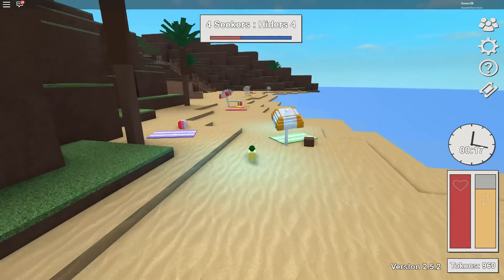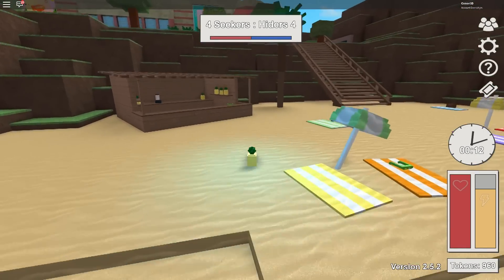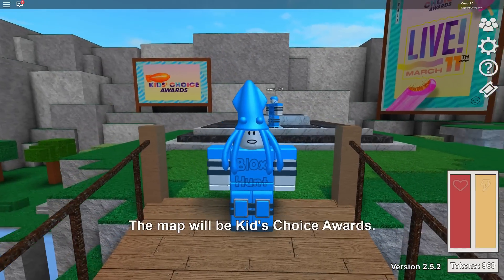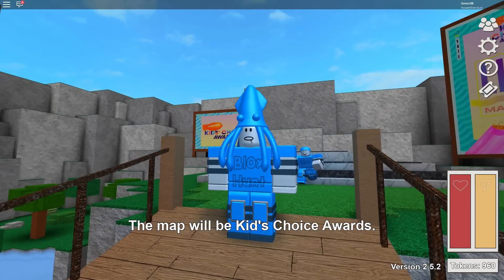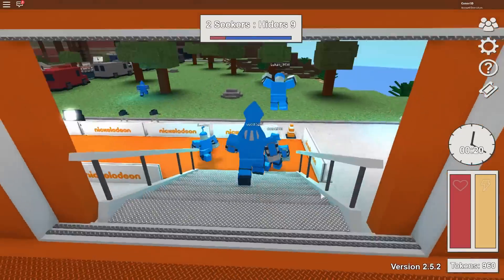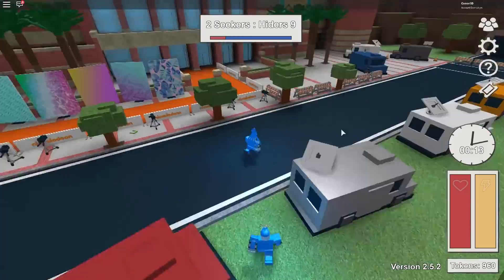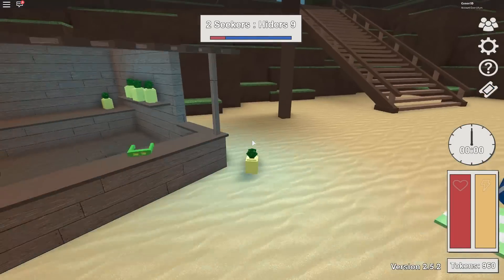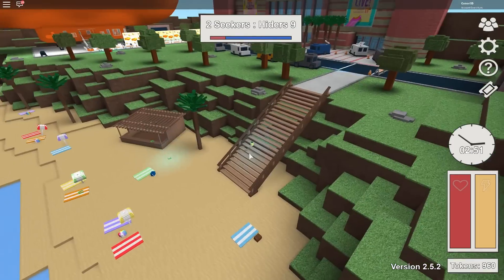HOW TO GET THE SLIME POTION | ROBLOX Blox Hunt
ROBLOX Blox Hunt: How to get the Slime Potion!

Get the Slime Potion here!

MUSIC CREDITS-
Diamond and Pearl Legendary Battle Remix

ROBLOX Blox Hunt how to get the Kid's Choice Awards Badge
ROBLOX how to get the Slime Potion
ROBLOX how to get the Kid's Choice Awards Badge

- Conor3D 👌